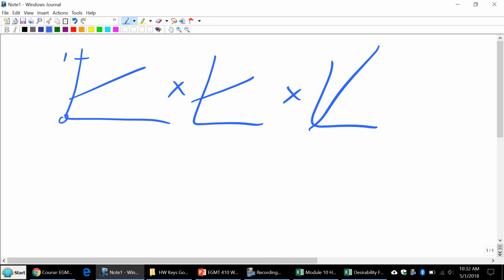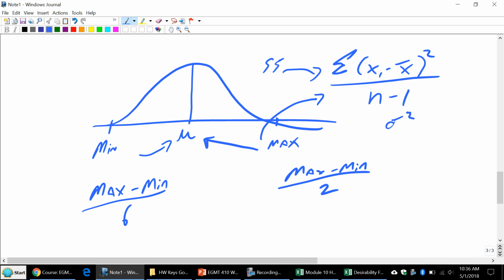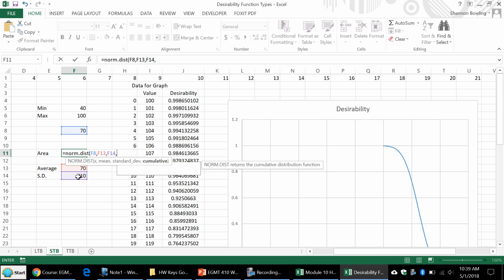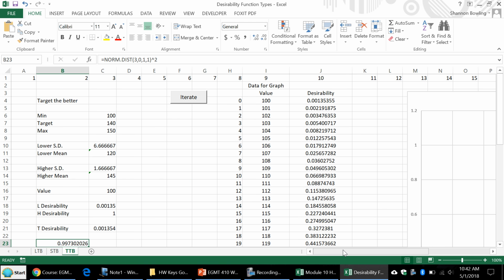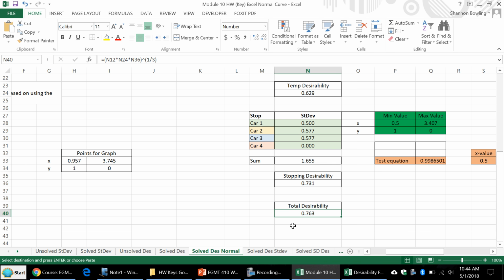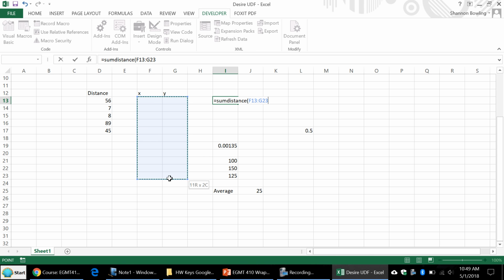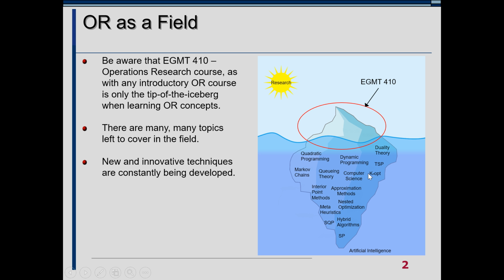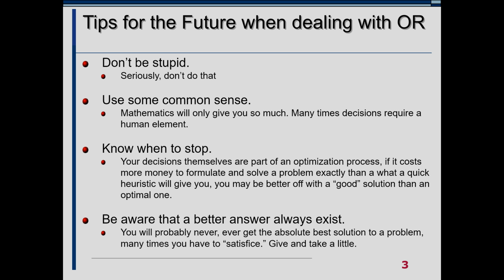EGMT 410 Wrap up